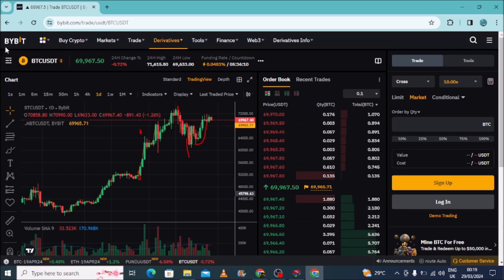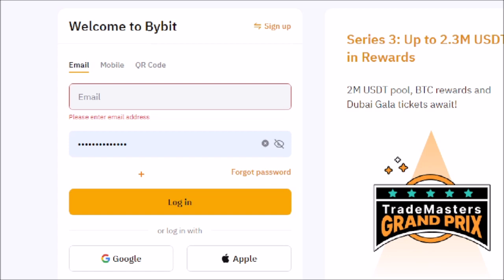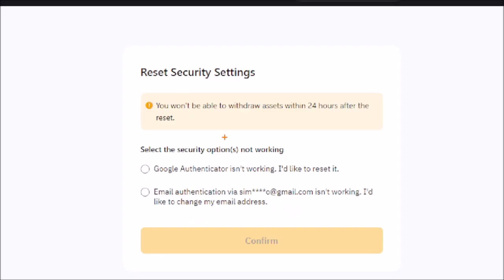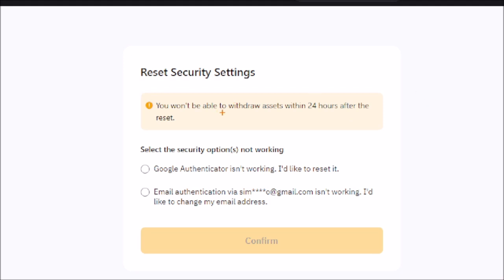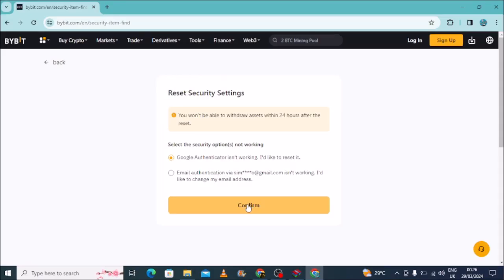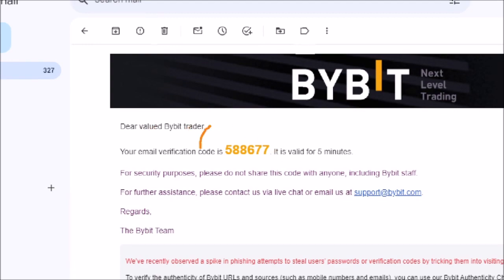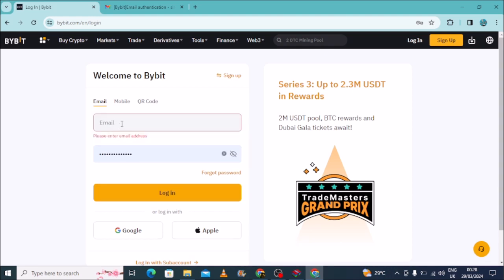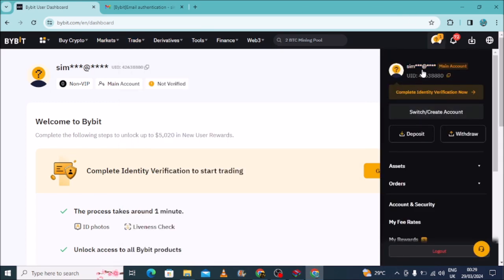How to Reactivate Google Authenticator Codes When You Lose Your Phone OR Deleted App.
Bybit is one of the most popular cryptocurrency trading platforms in the world. To protect  your account, Bybit uses Google Authenticator for two-factor authentication. However, You Can Loose Your Phone Or Accidentally Delete App . In this video, we'll show you how to Recover  Google Authenticator on Bybit in this Bybit tutorial step by step so stick with me